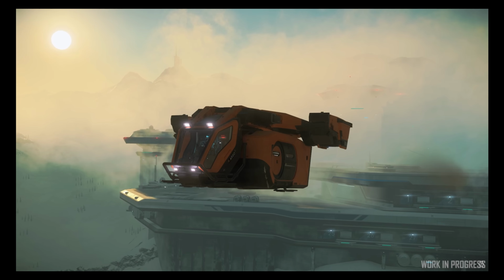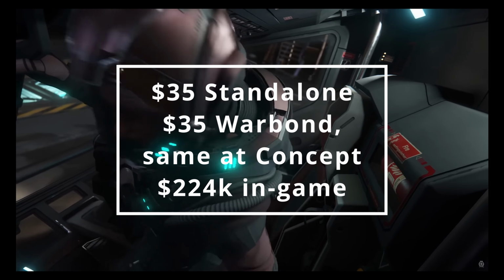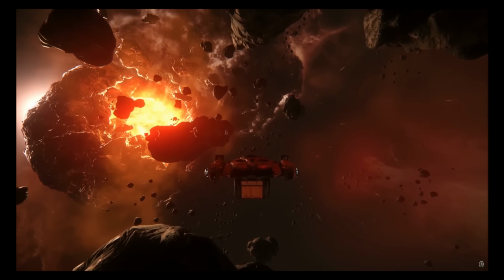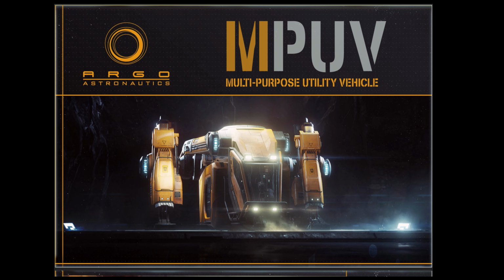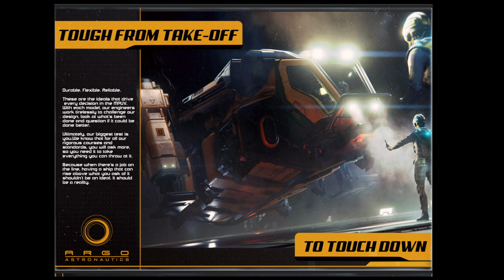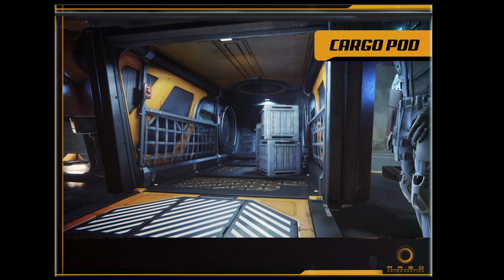Argo MPUV Series Review: Rated by Billionaire Ninjas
Argo Cargo Review: Rated by Billionaire Ninjas
The Best in Show 2951 Winner has Arrived! The ARGO Cargo and Argo Personnel have come to ferry you or your things to the promised land. Or mostly just down to the planet and back but yeah... Comment down below what you think are the best and worst things about the ship we're reviewing, add some helpful tips, and share your rating from 1 to 10. 10 being the highest!
We'll let you know our thoughts as of Live 3.22 in the "Review & Rate Every Ship by Citizencon 2024" Series we do exactly what the title says. Sure you can find a review on every ship but how old is it? Let's bring those up to date! For more in-depth analysis on each ship make sure you're subscribed so you can checkout our "Talk that Ship!" playlist or for the "just show me the cool ships" mood, check out our "Walk that ship" series.